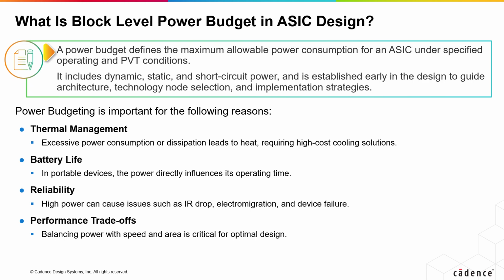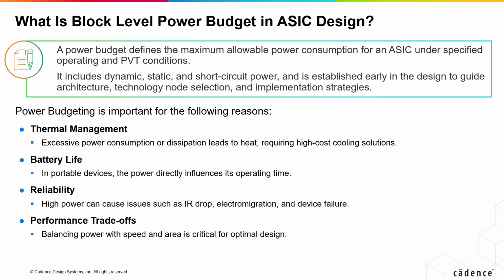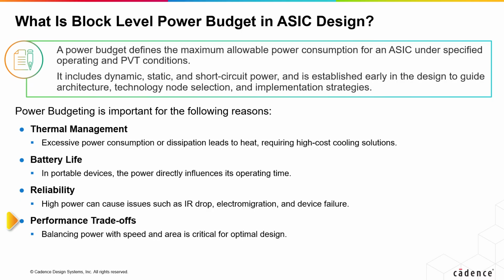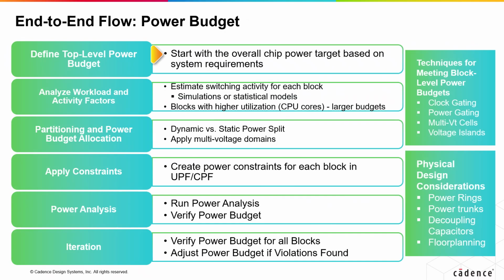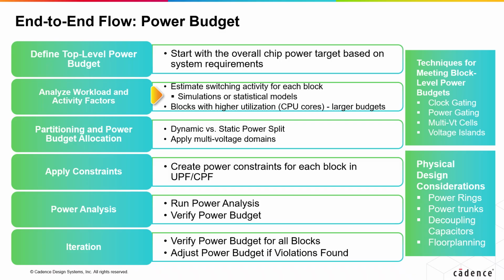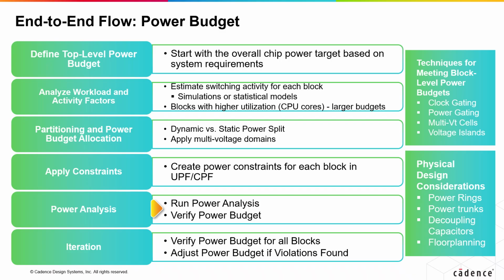What Is Block Level Power Budget In ASIC Design?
This video explains that block-level power budgets can make or break an ASIC.